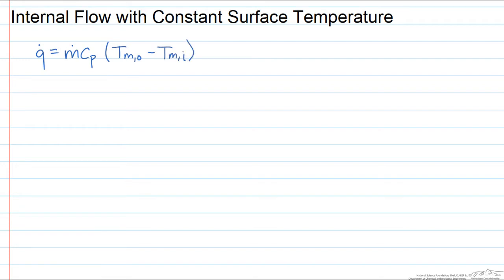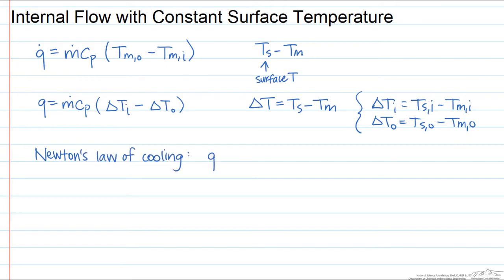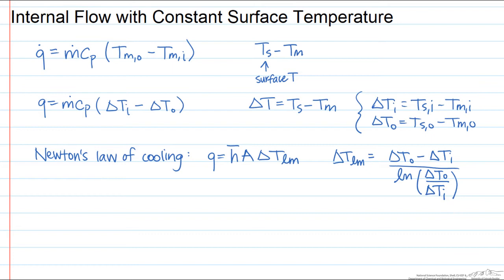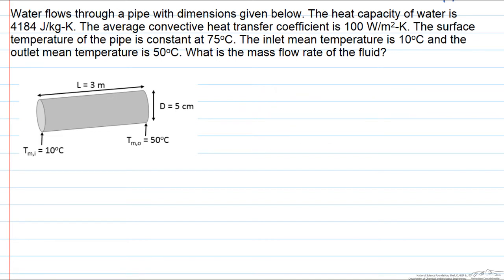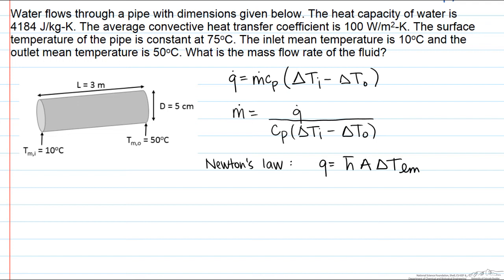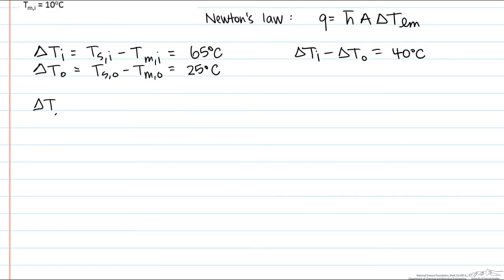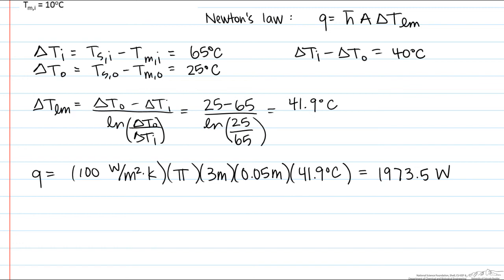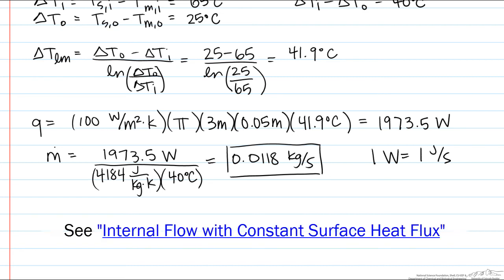Internal Flow with Constant Surface Temperature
Calculates the mass flow rate of fluid through a pipe with constant surface temperature. Made by faculty at the University of Colorado Boulder, Department of Chemical & Biological Engineering.